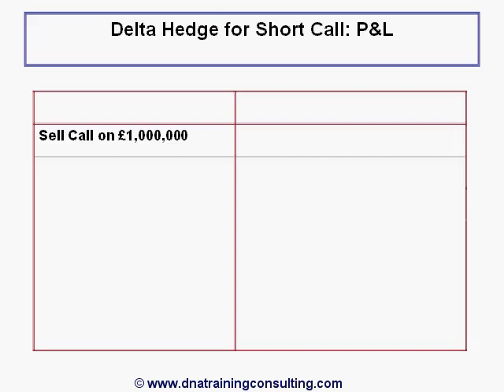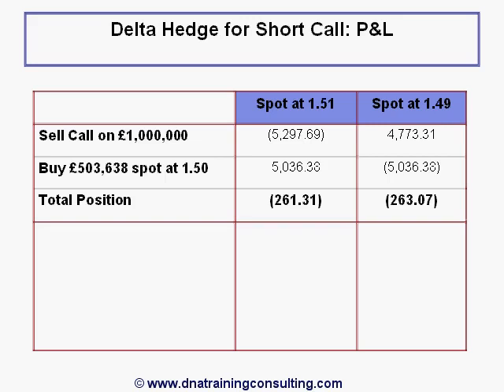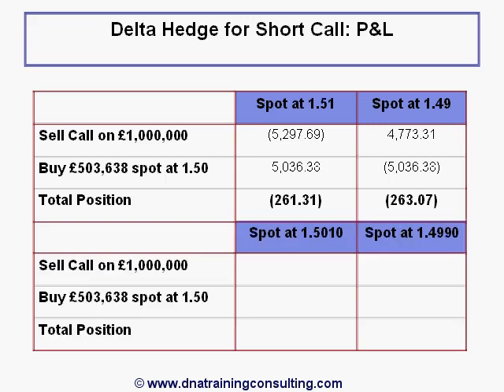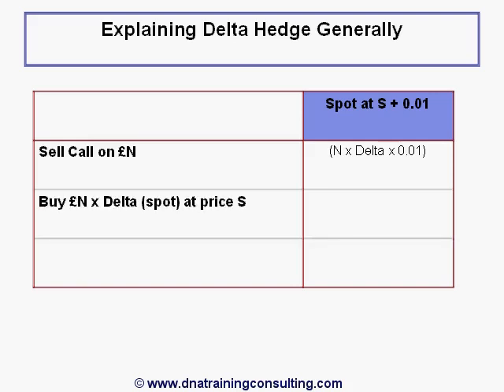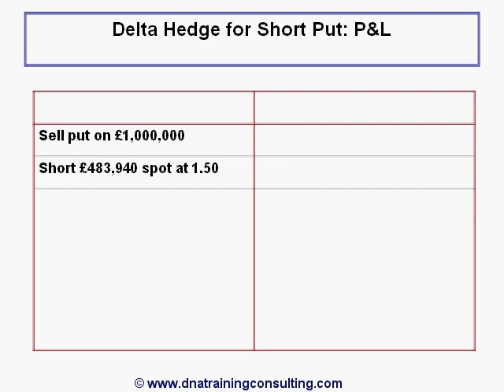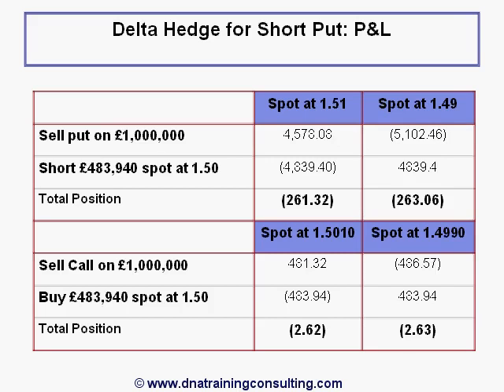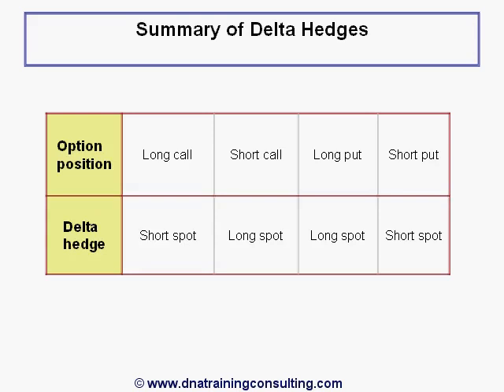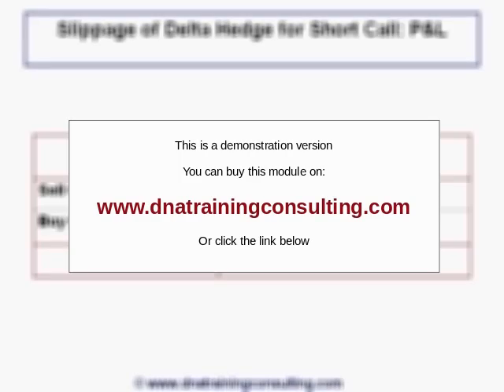FX Options Greeks - Chapter 2 - Demo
Purchase full video access and explore related documents at your fingertips.

Still in Part 1, Chapter 2 teaches you how to establish a delta hedge, and addresses the limitations of a static delta hedge and the need to rebalance it.

Prerequisite required:
- FX Introduction
- FX Options

Prerequisite recommended:
- None